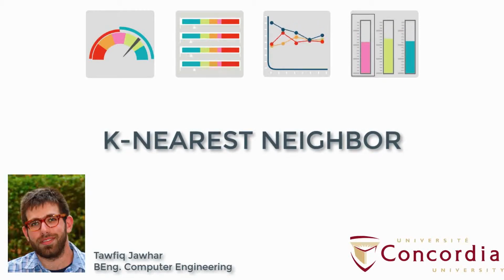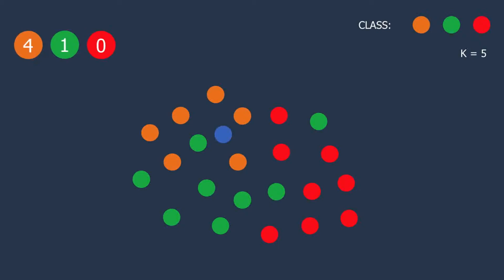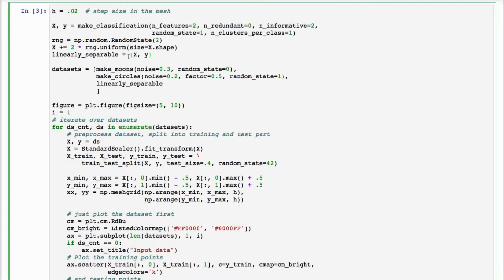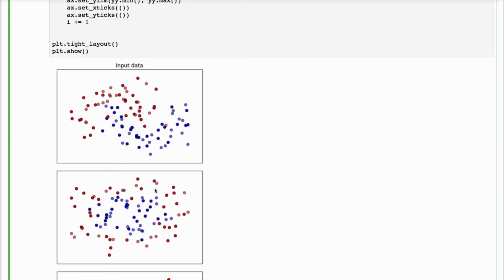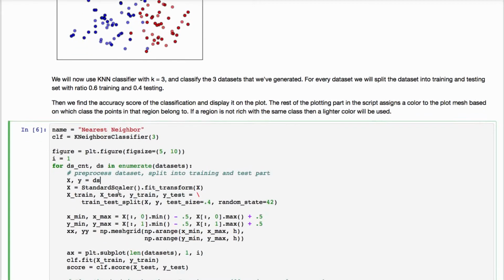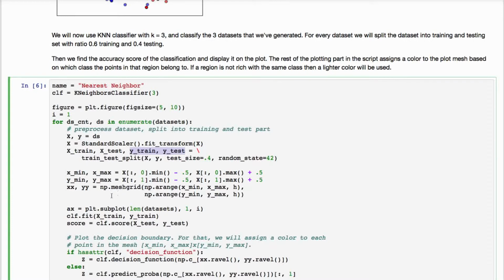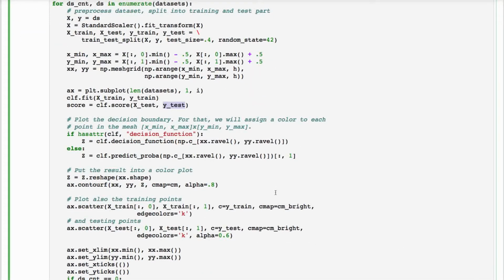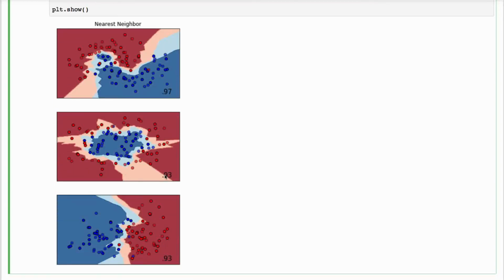8 k Nearest Neighbor